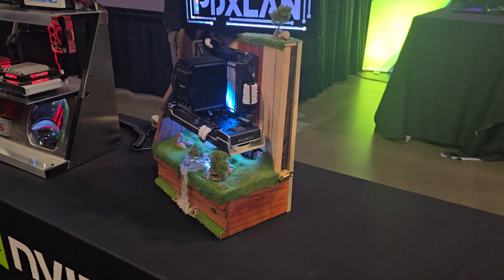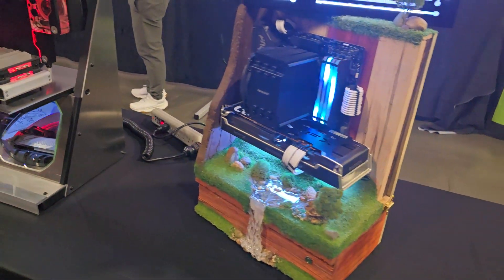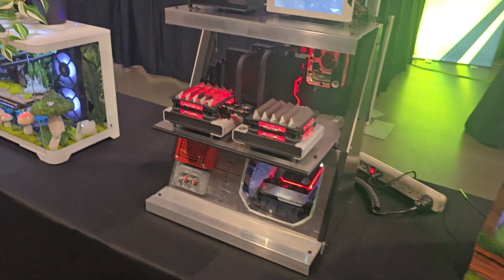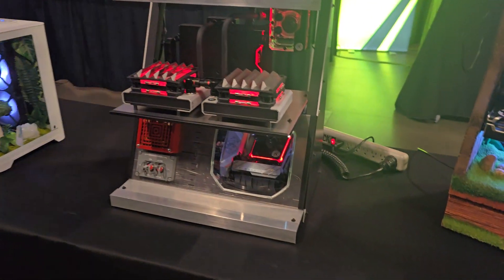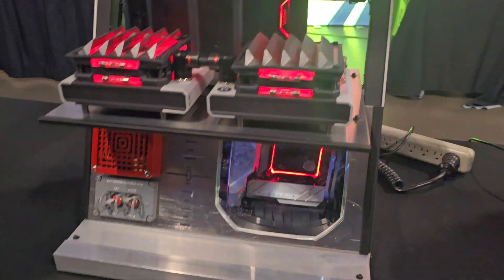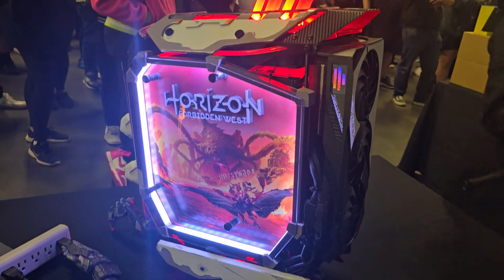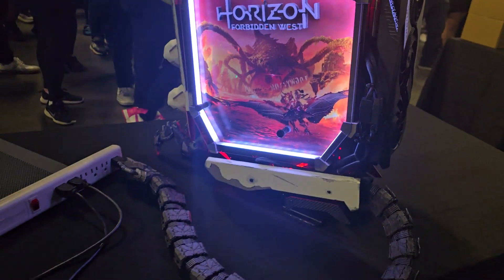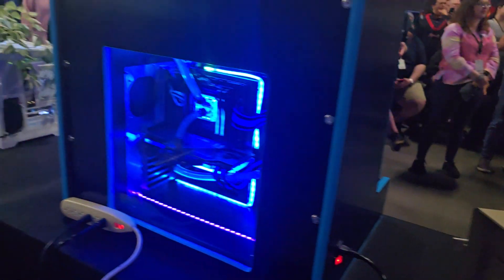PDXLAN Spring 2024 top 7 case mods.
1st Forbidden Horizon
2nd Mission Control
3rd Polybus
4th TRS 80
5th Crystal Garden